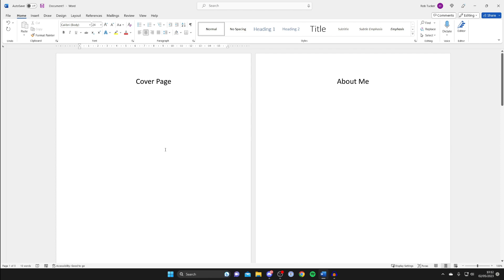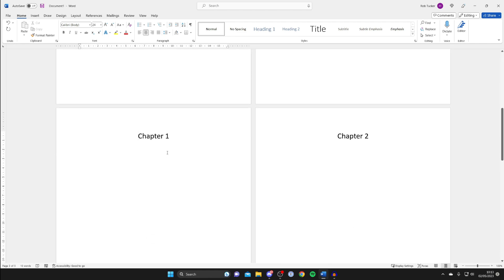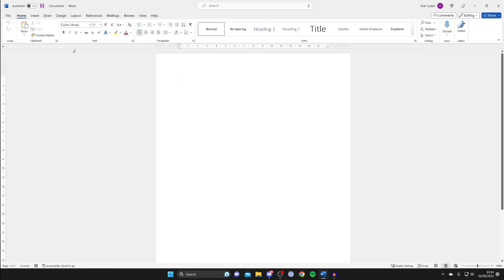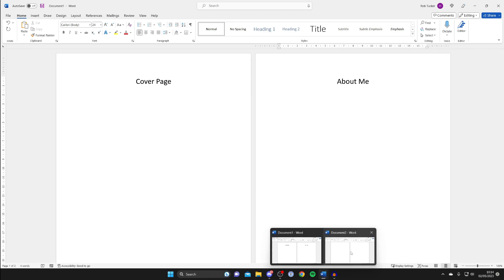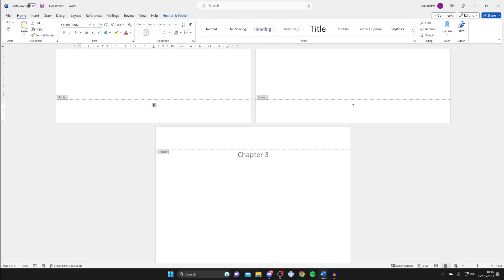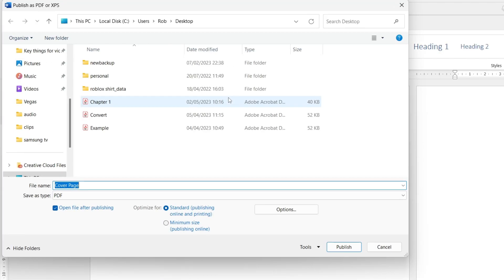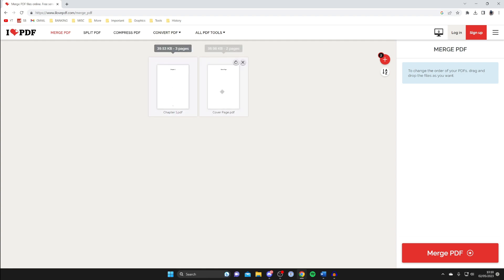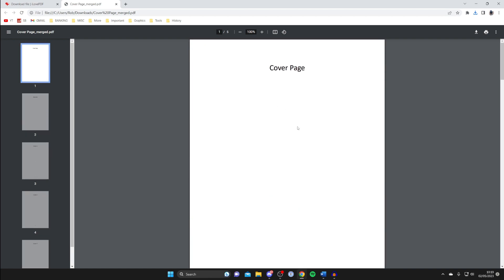How To Add Page Numbers In Word From A Specific Page - Full Guide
I show you how to add page numbers in word from a specific page and how to insert page number in word from specific page in this video.

GuideRealm